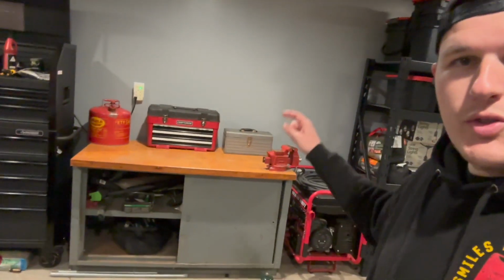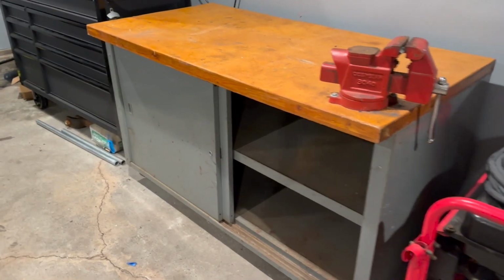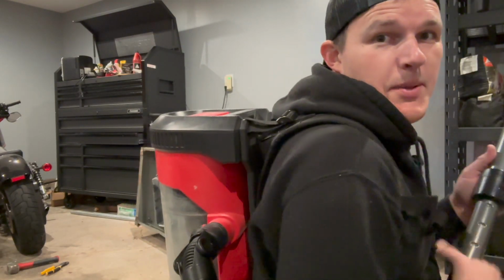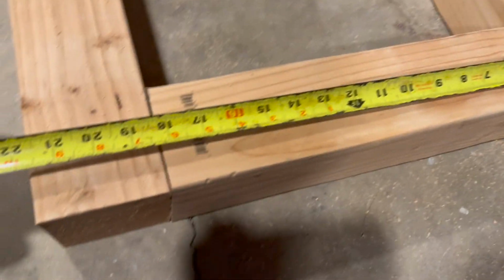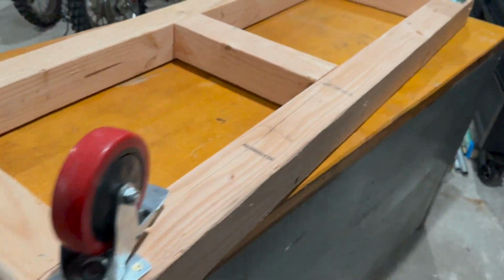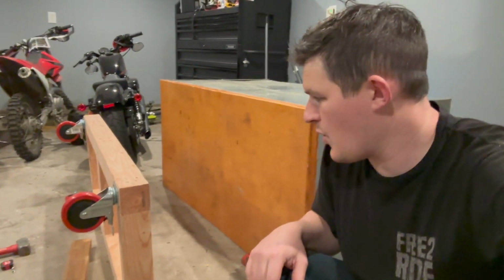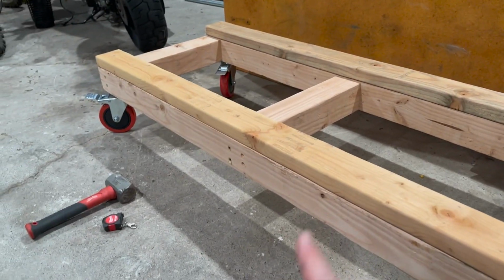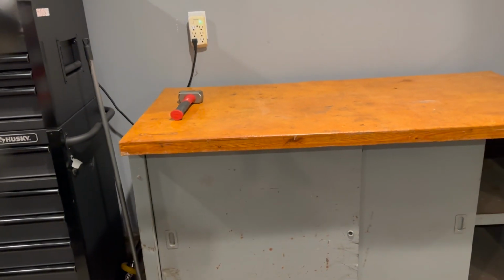Workbench Upgrade! New Wheels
We needed our workbench to be a bit more mobile so we added a new set of casters to the base!